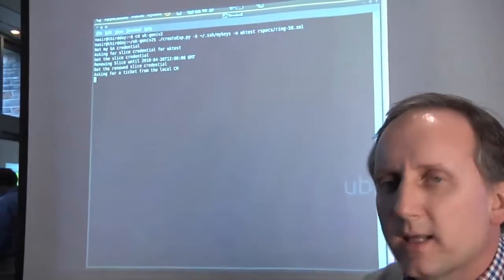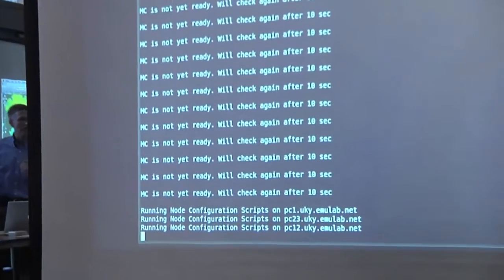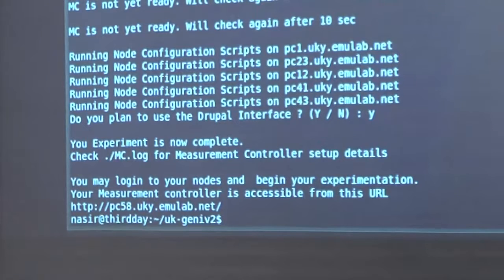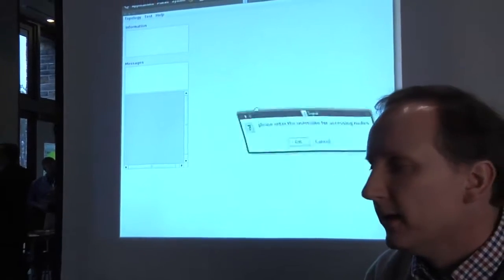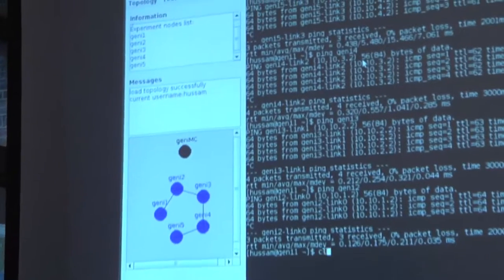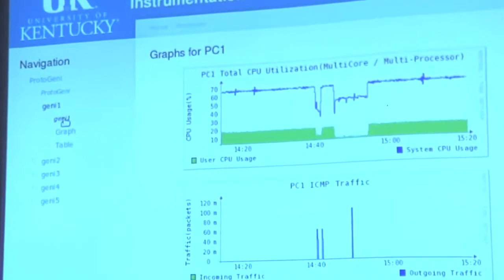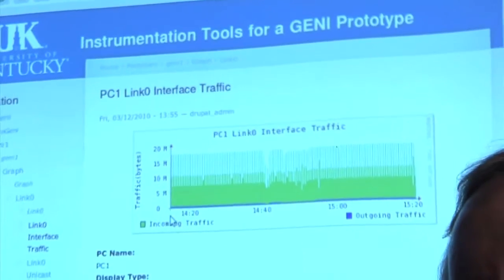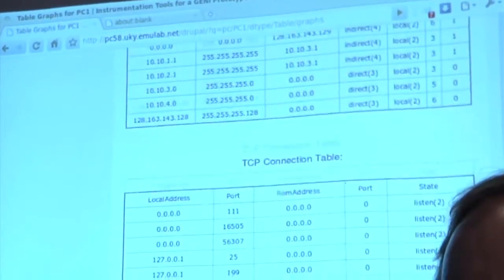University of Kentucky INSTOOLS HD